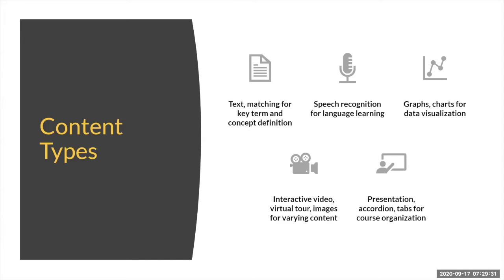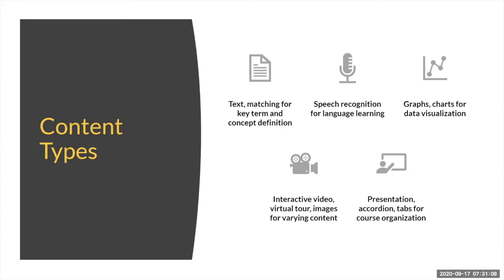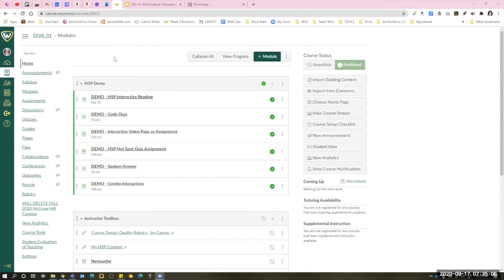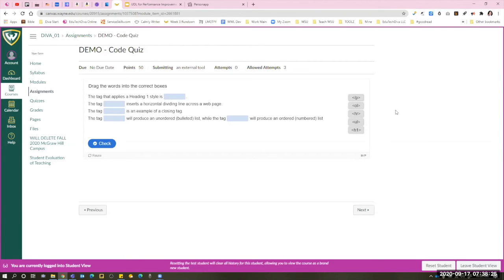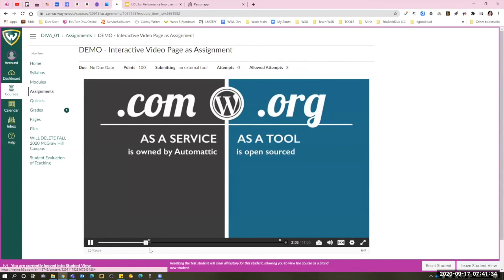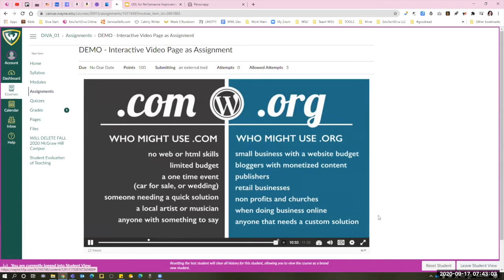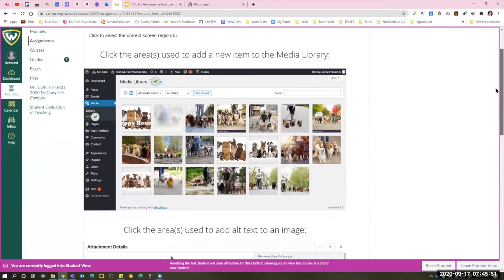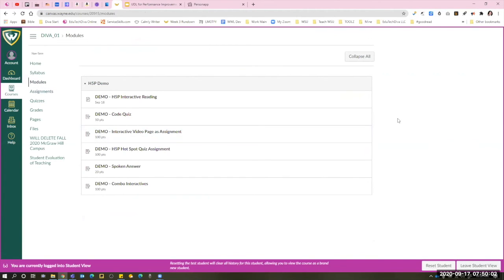EdTech Thursday - Creating Engaging Online Content with H5P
Keeping online students engaged in their learning can be challenging. H5P allows you to build over 30 content types to increase engagement, including interactive video! OTL has sponsored licenses for a pilot group of faculty to use it fully integrated with Canvas. Come see if you want to be one of the first to use it at WSU. This session will feature Tonya Thomas, Sr. Business Systems Analyst and Faculty, Business Administration.